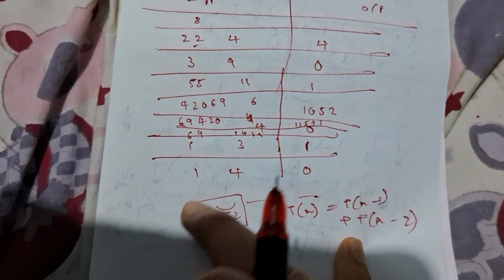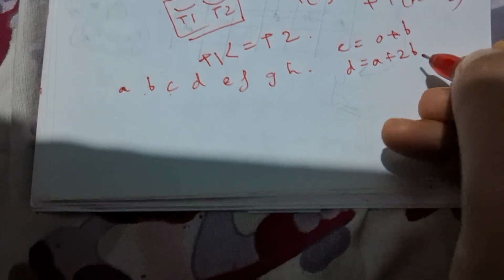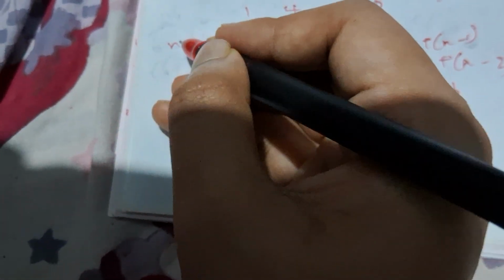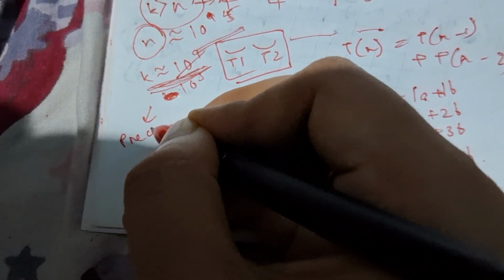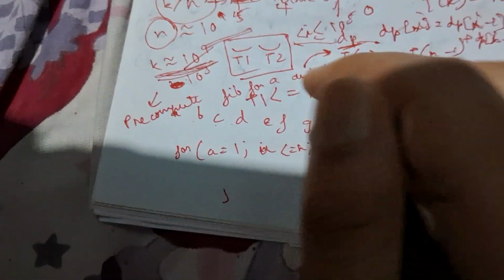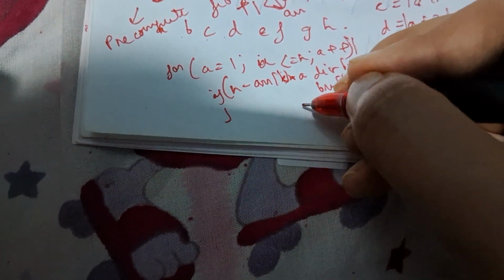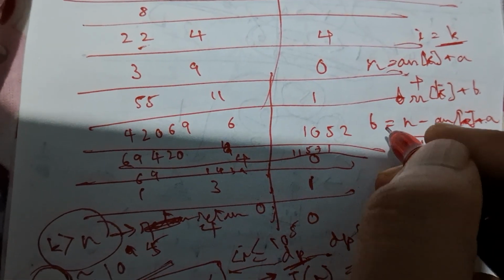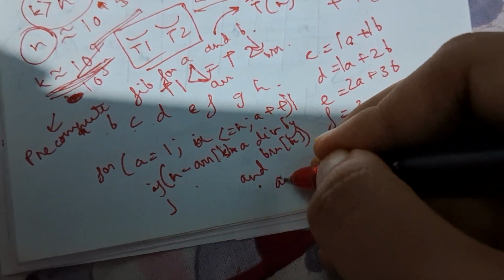Fibonaccharsis - CODEFORCES ROUND 887 (Explanation in details)